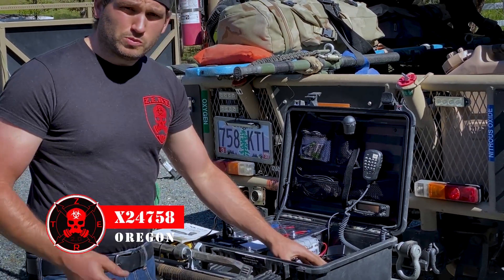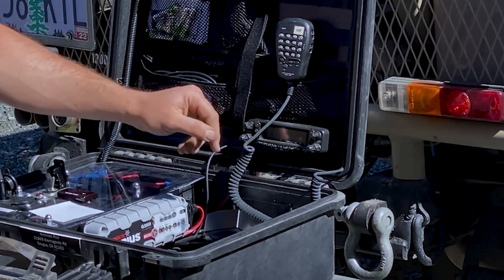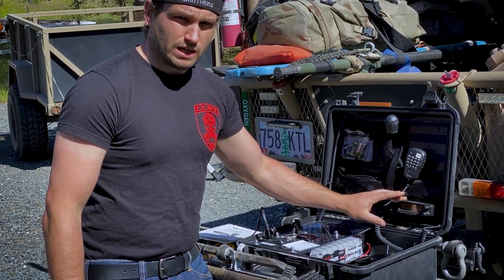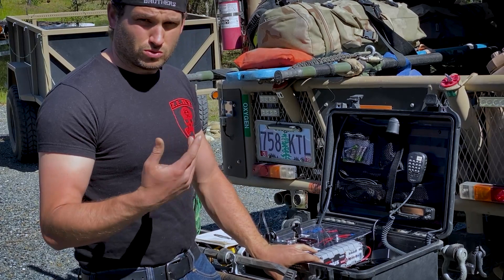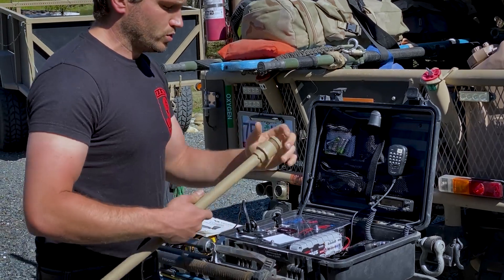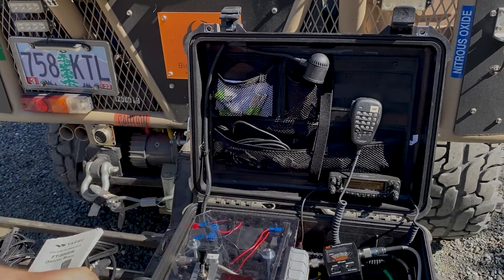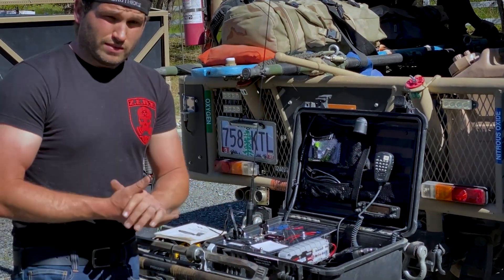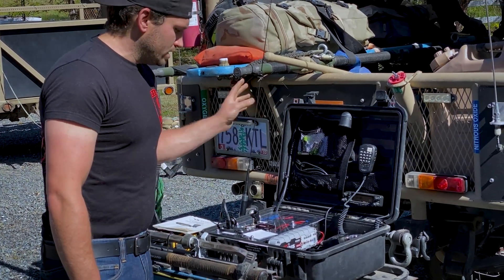X24758 DIY Ham Radio Part 2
Hi Z.E.R.T. Nation,

In episode 2 of 4 X24758 building his portable HAM radio Pelican case kit he dives into the setup and shows how it is set up and powered on. Giving you antenna choices and setup layout.